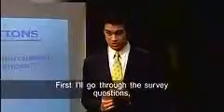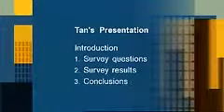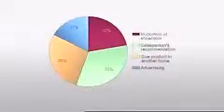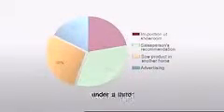Business English 09 A customer survey